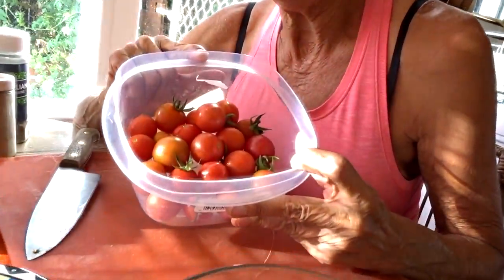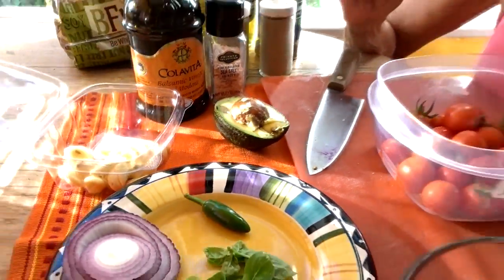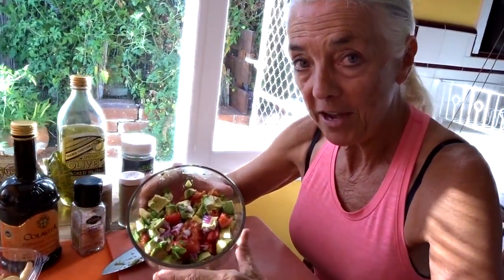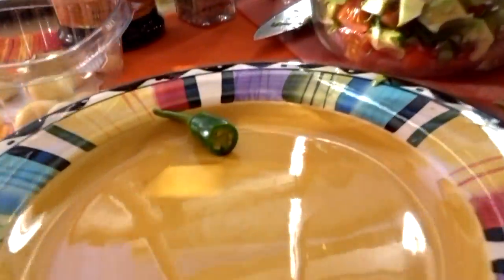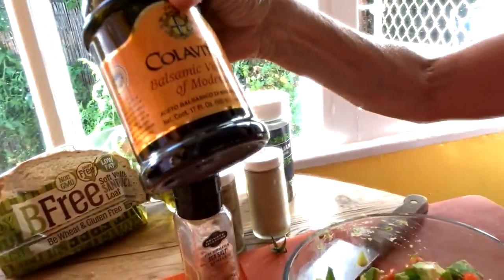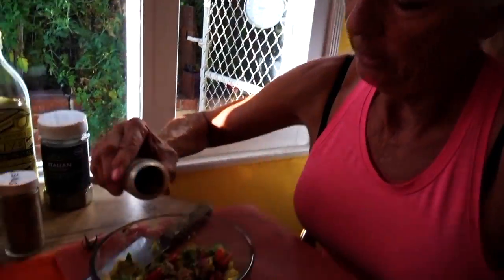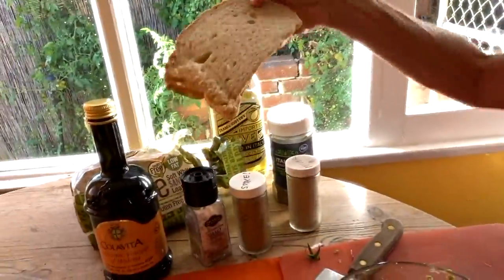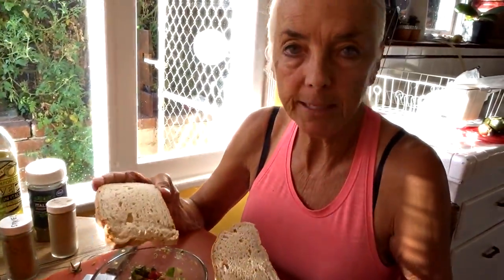HOW TO MAKE AVOCADO TOAST - MALIBU VEGAN KITCHEN 007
AVOCADO TOAST - MALIBU VEGAN KITCHEN 007 - On this Saturday only video, Kathie pulls together a nutrient rich treat and shows you how to make Avocado Toast. Welcome to the Kitchen!

How to Make Avocado Toast comes from... The avocado (Persea americana) is a tree long thought to have originated in South Central Mexico, classified as a member of the flowering plant family Lauraceae. Recent archaeological research produced evidence that the avocado was present in Peru as long as 8,000 to 15,000 years ago. Avocado (also alligator pear) refers to the tree's fruit, which is botanically a large berry containing a single large seed.

Avocados are commercially valuable and are cultivated in tropical and Mediterranean climates throughout the world. The Avocado has a green-skinned, fleshy body that may be pear-shaped, egg-shaped, or spherical. Commercially, they ripen after harvesting. Avocado trees are partially self-pollinating and are often propagated through grafting to maintain a predictable quality and quantity of the fruit.

Archaeologists recently discovered the remains of the avocado plant in what is now Peru, carbon dated from 8,000 to 15,000 years ago in the Mesolithic period. This evidence was found in an earth mound intended to be a ceremonial structure called Huaca Prieta, 600 kilometers north of Lima, Peru. The earliest residents were living in temporary camps in an ancient wetland eating avocados, chilies, mollusks, sharks, birds, and sea lions. The oldest discovery of an avocado pit comes from Coxcatlan Cave, dating from around 9,000 to 10,000 years ago. Other caves in the Tehuacan Valley from around the same time period also show early evidence for the presence of avocado. There is evidence for avocado use at Norte Chico civilization sites in Peru by at least 3,200 years ago and at Caballo Muerto in Peru from around 3,800 to 4,500 years ago.

Best way to Slice up and Avocado and How to Make Avocado Toast. Putting Avocado on Toast.

FIREBALL MALIBU VLOG on Social...

WHEELS AND WAVES CAR SHOW IN MALIBU...
WheelsandWaves was Voted "One of the Best Things to do in L.A.!" This Malibu Celebrity Lifestyle CarShow is every 3rd Sunday of the month at The MalibuCountryMart

Best way to Slice up and Avocado and How to Make Avocado Toast

FIREBALL MALIBU VLOG STORE!

FMV is a MALIBU LIFESTYLE VLOG as an inspirational Youtube First Person Series starring Malibu Vlogger Fireball & Kathie Lawrence. It will inspire you to LOVE WHAT YOU DO and DO WHAT YOU LOVE from the Malibu Lifestyle perspective. Best way to Slice up and Avocado and How to Make Avocado Toast.

ABOUT FIREBALL TIM (Yes, his legal name):
Malibu Vlogger Fireball is a legend in the CarDesign and Filmmaking World having reached over a billion viewers through his shows on DISCOVERY, SPEED and TLC. He’s designed vehicles for over 400 of Hollywood's biggest films including BATMAN, KNIGHT RIDER & JURASSIC PARK. An Award Winning Filmmaker and Director, accomplished Children's Book Author & Cartoonist.

TODAY'S EPISODE